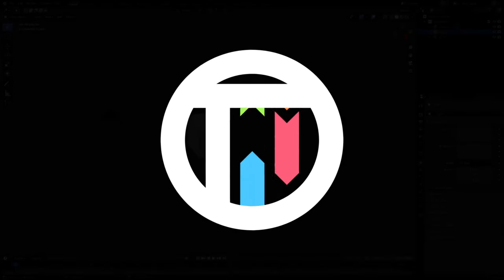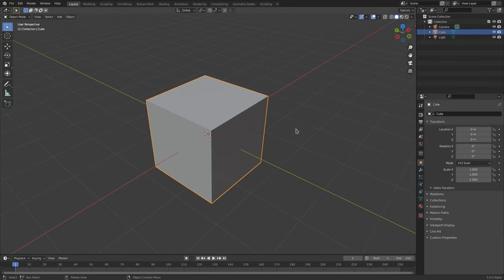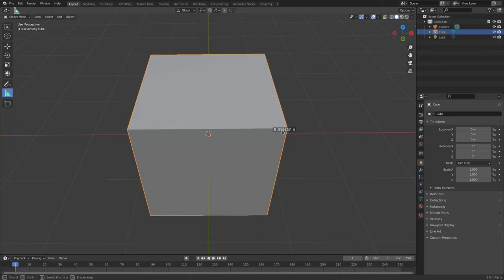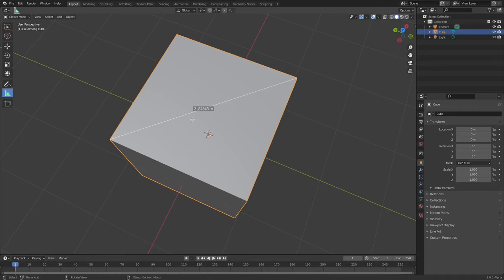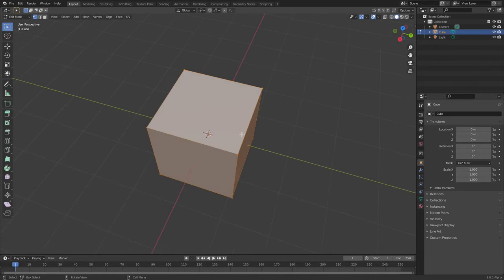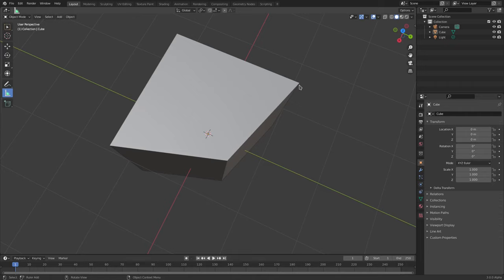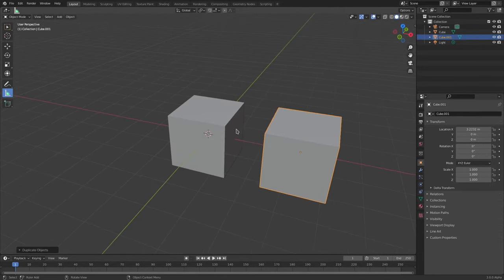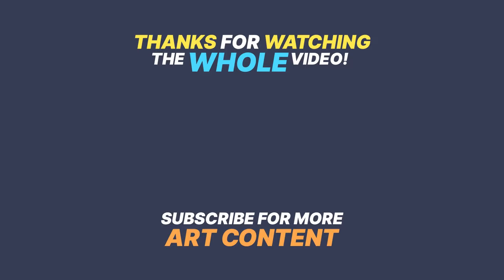HOW TO USE THE RULER MEASUREMENT TOOL - Blender 3.0 Eevee Tutorial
Here's a short tutorial on how to use the measurement / ruler tool in Blender 3.0 Eevee!